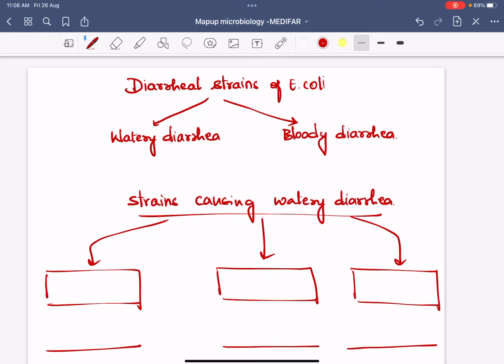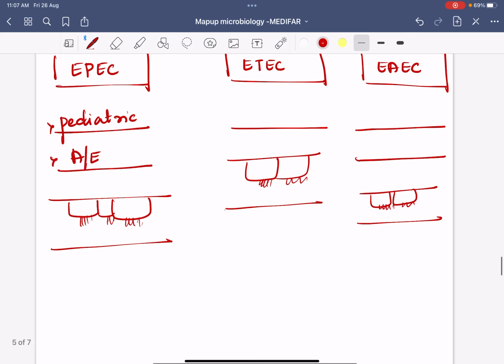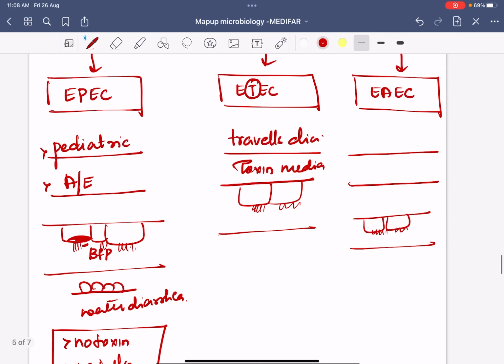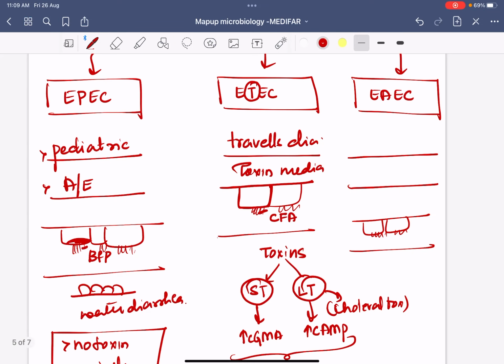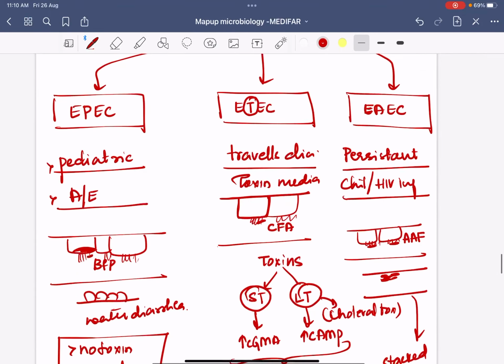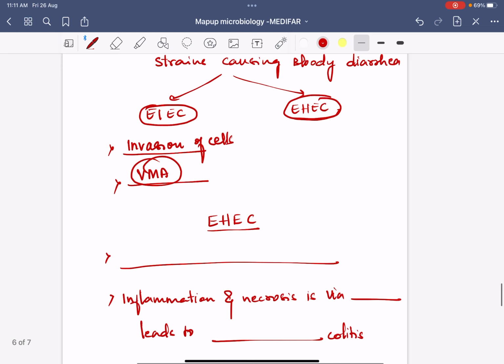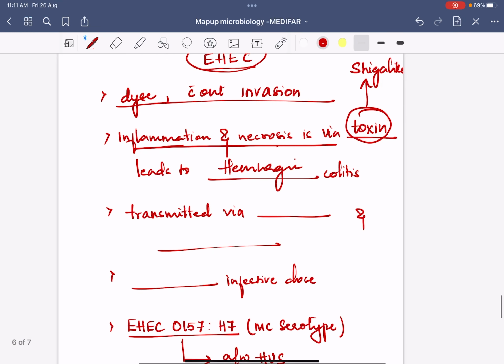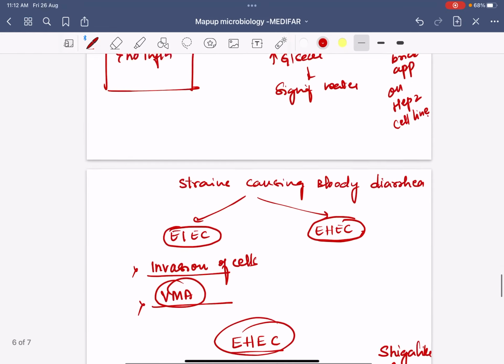diarrheal strains of e.coli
proper notes of this topic is in telegram grp ,check it